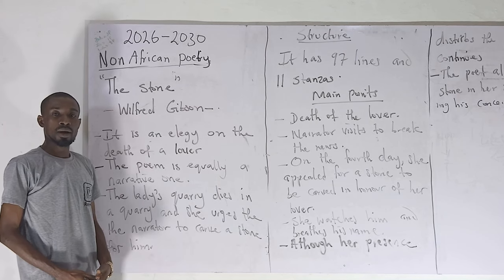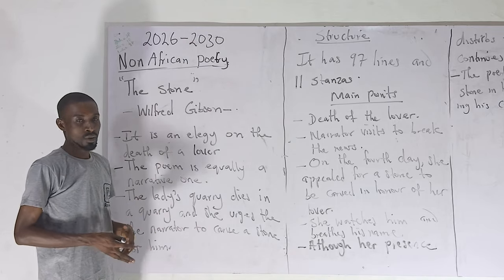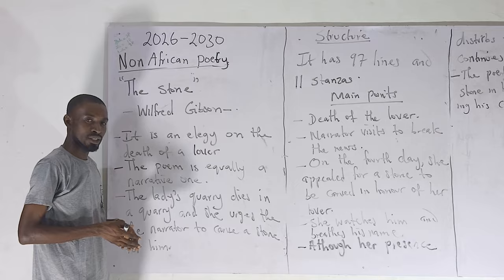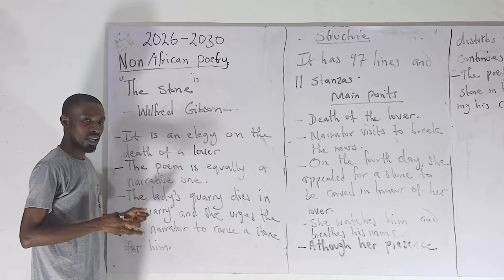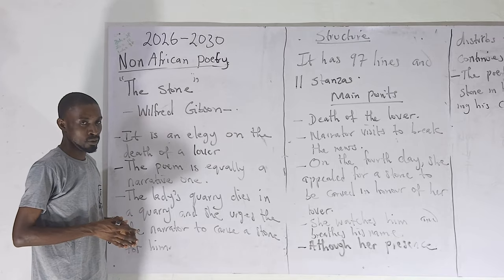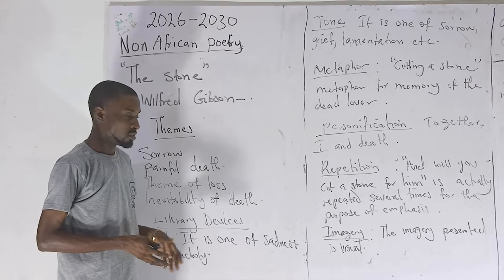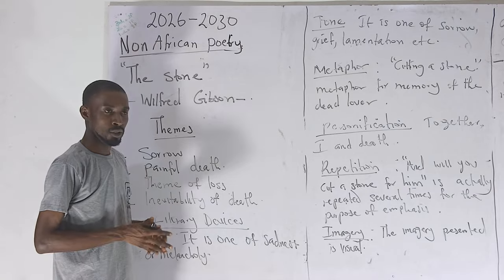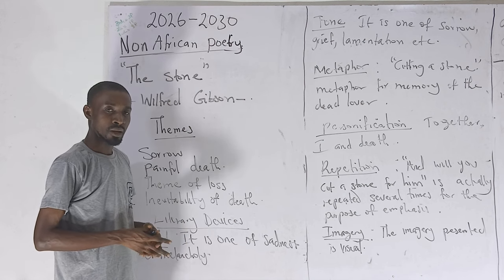The Stone by Wilfrid Wilson Gibson | Analysis, Themes & Poetic Devices | Non-African Poetry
In this video, we provide a detailed analysis of “The Stone” by Wilfrid Wilson Gibson, a moving poem that explores themes of grief, guilt, loss, fate, and tragedy. The poem tells the emotional story of a family affected by a fatal accident and reflects on the psychological burden of blame and responsibility.

This lesson is explained in a simple, clear, and exam-oriented manner to help students preparing for WAEC, NECO, JAMB, and Literature-in-English examinations.

📌 In this lesson, you will learn:

Summary of The Stone

Major themes in the poem

Poetic and literary devices used

Tone, mood, and symbolism

This video is perfect for revision, classroom learning, and exam preparation.